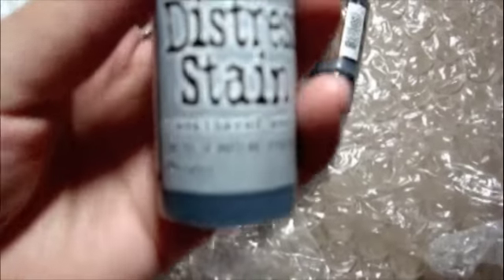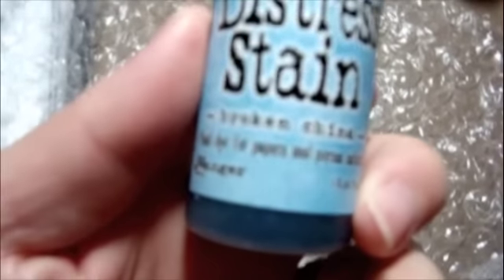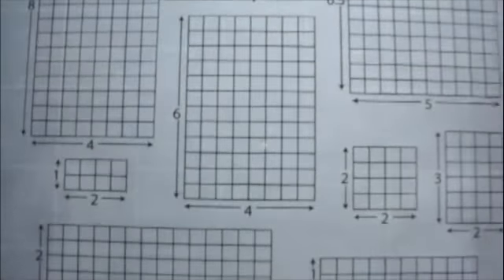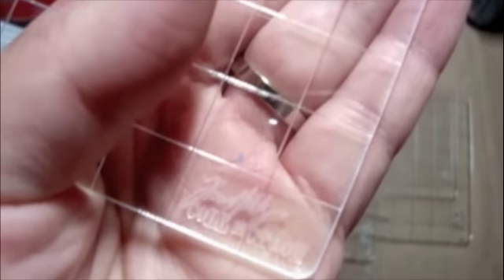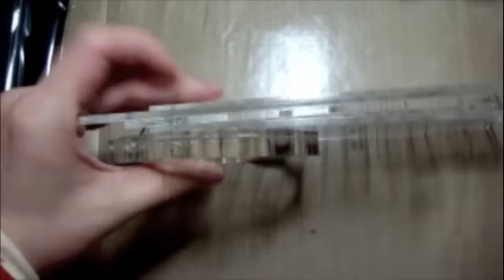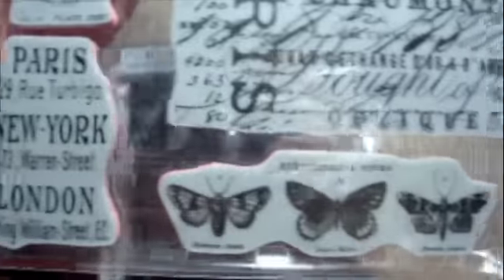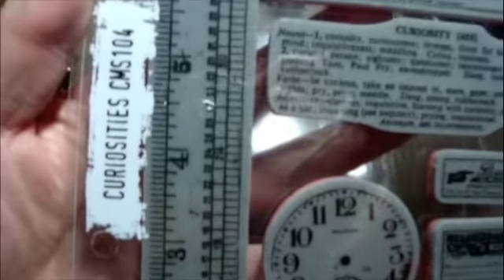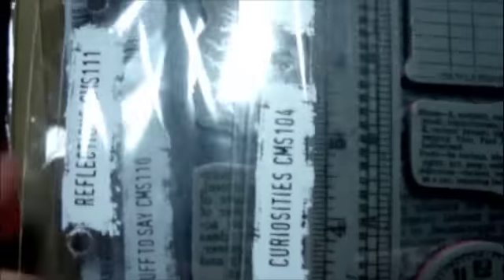Tim Holtz Stamp & Stain Heaven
My order of Tim Holtz goodies. Distress stains, grid blocks, and stamps!